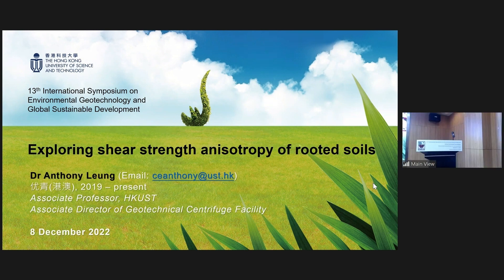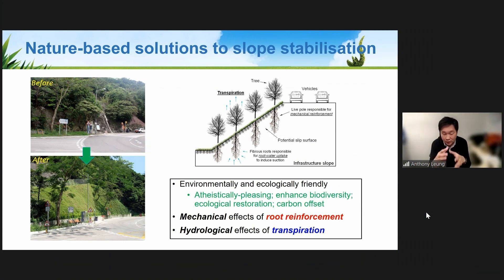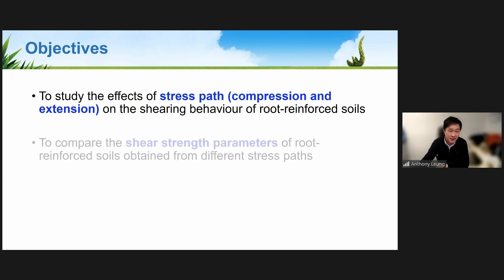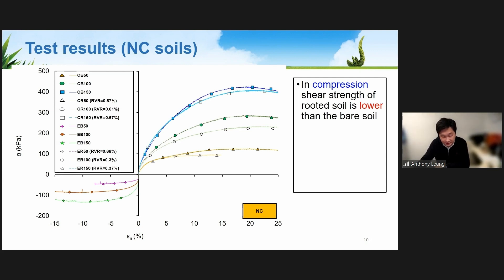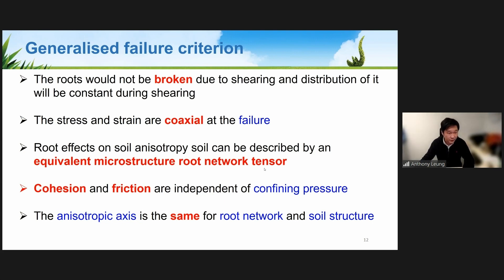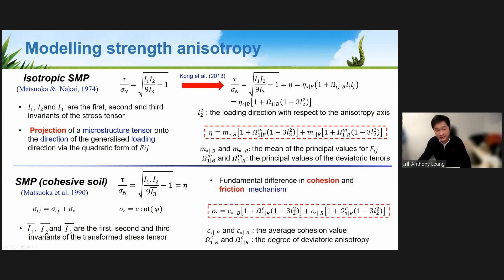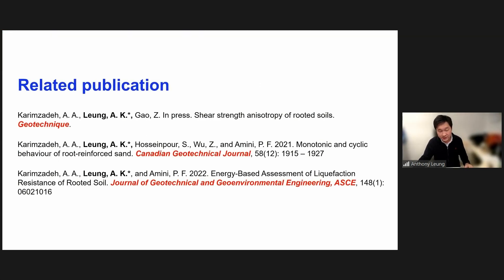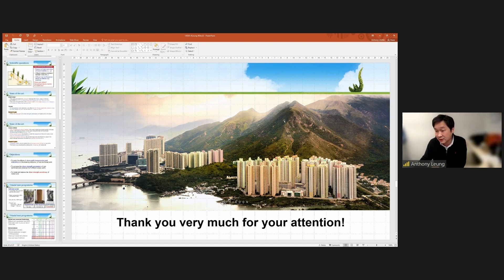[13th ISEGGSD] Anthony Leung (HKUST) | INVITED | ISEG International Symposium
Invited speech "Exploring shear strength anisotropy of rooted soils" by Anthony Leung (The Hong Kong University of Science and Technology), presented at the 13th International Symposium on Environmental Geotechnology and Global Sustainable Development, 7th–9th December 2022, Nanjing, China.

The “International Symposium” series, founded in 1986 and with a history of 36 years, is a signature event for the International Society of Environmental Geotechnology (ISEG). ISEG seeks to promote scientific cooperation among countries, organizations and individuals on geoenvironmental issues for global sustainable development. The theme of the 13th symposium is “Environmental Geotechnology for A Lowcarbon World”. We invite prominent scholars and experts to give keynote speeches, sharing their latest achievements in environmental geotechnology and sustainable development.